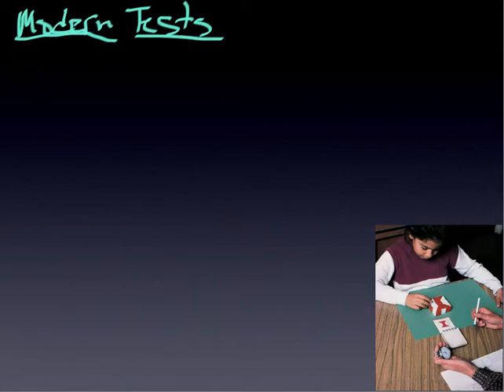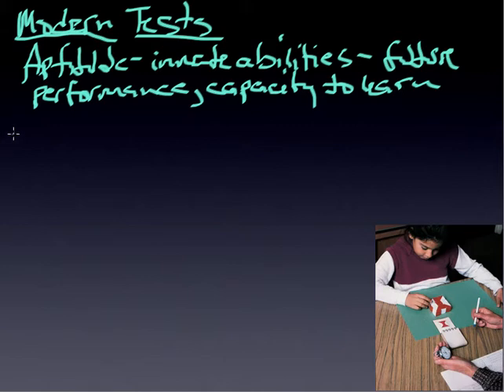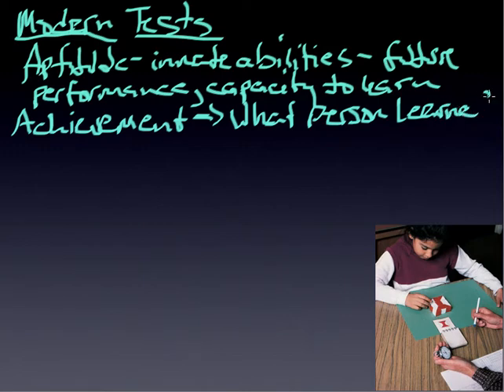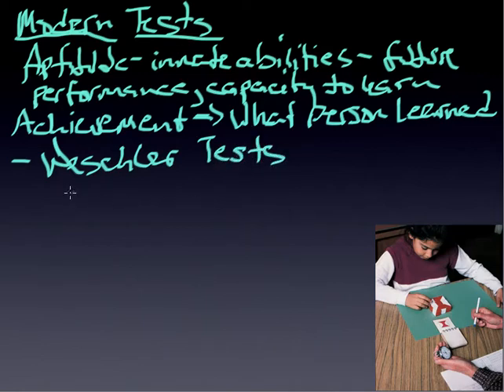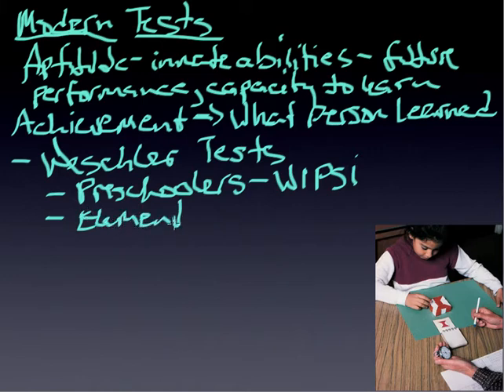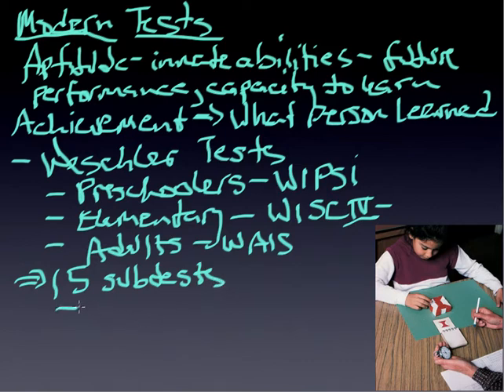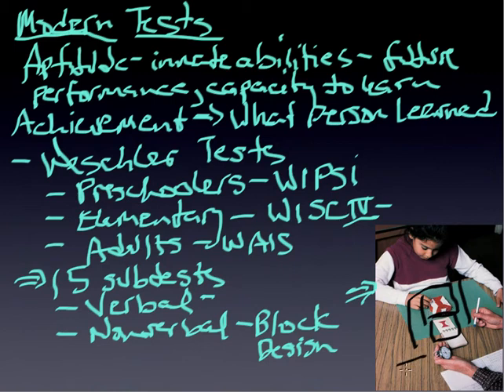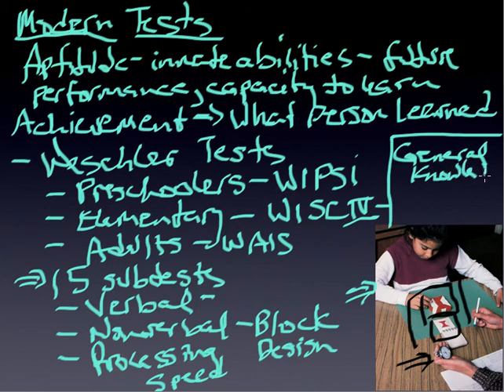module 30.2 modern intelligence tests.mp4